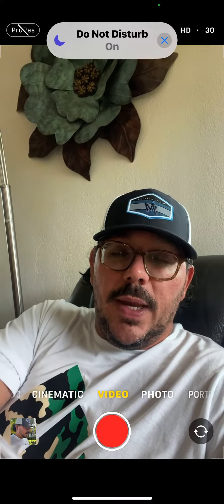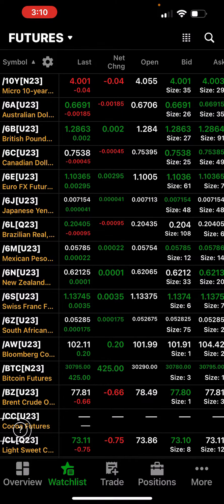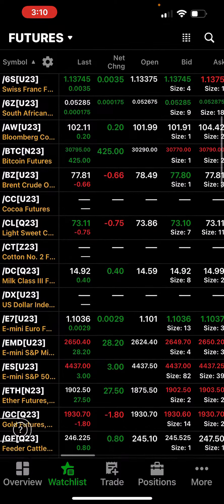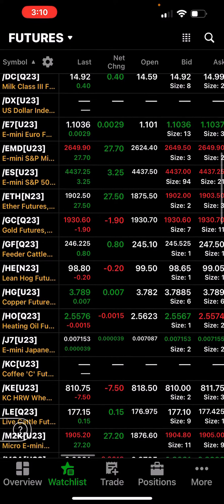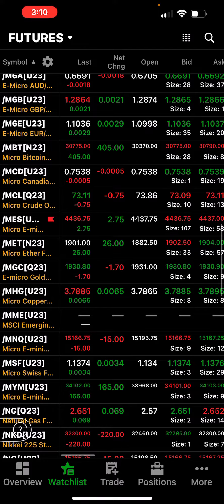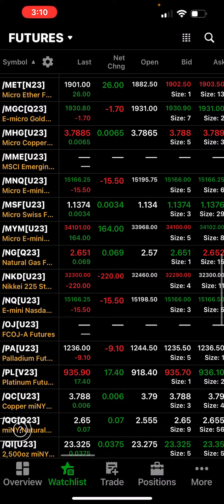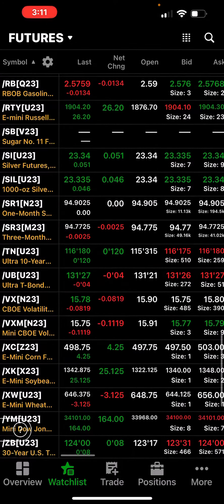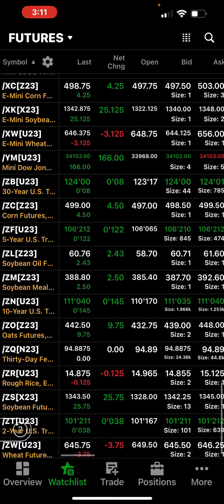Futures trading today July 10,2023